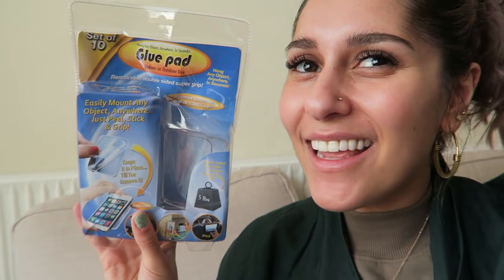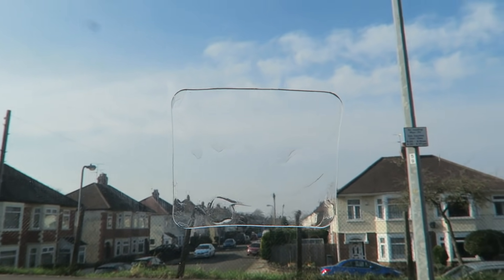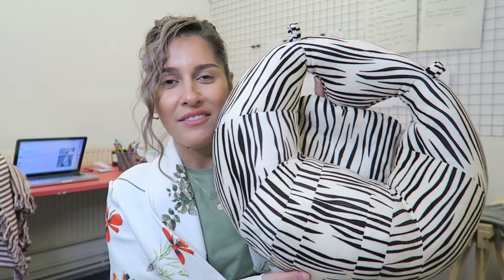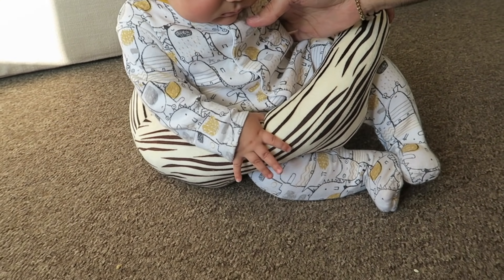Instagram Made Me Buy THIS?!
Suite 220
45 Salisbury Rd
Cardiff
CF24 4AB